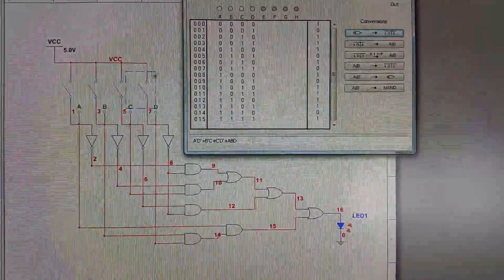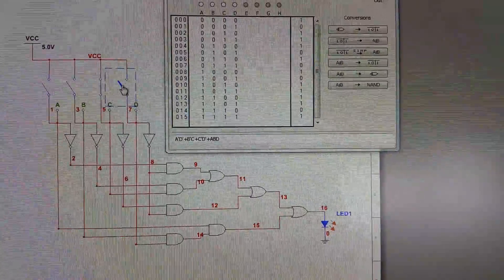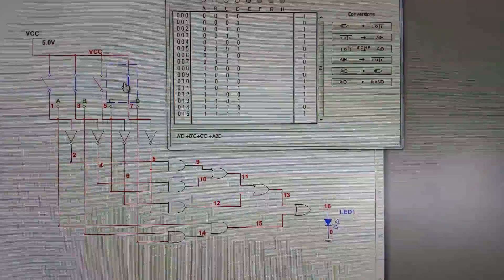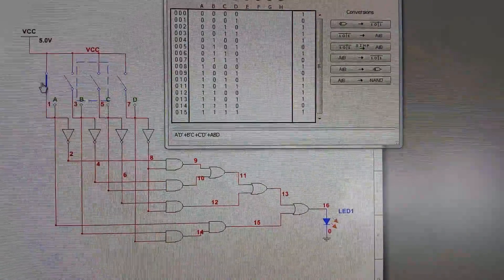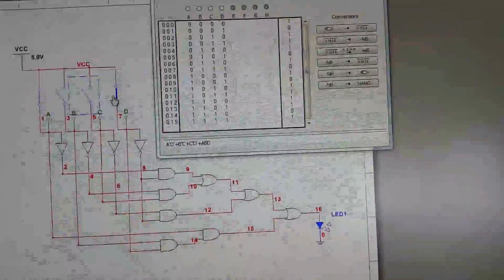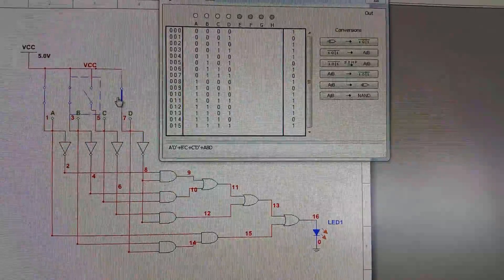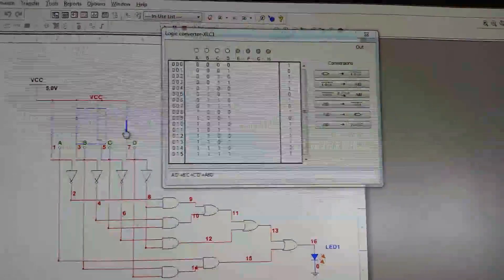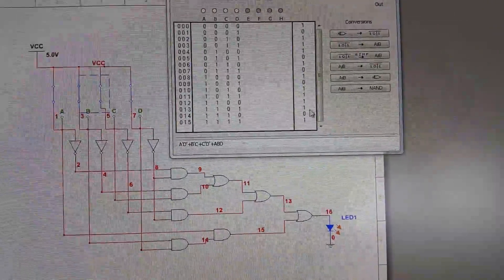Digital Assignment Video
Video demonstrating operation of a simulated circuit for digital class